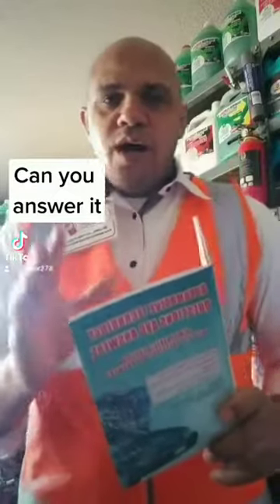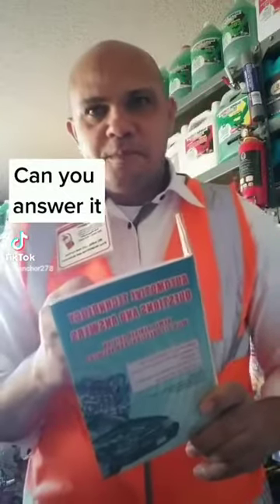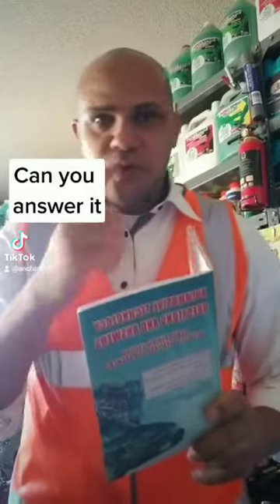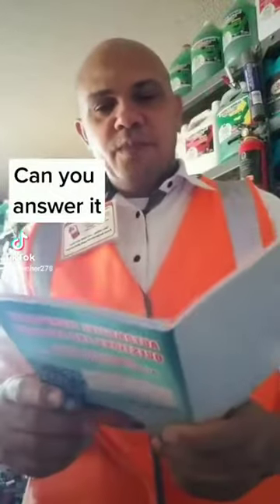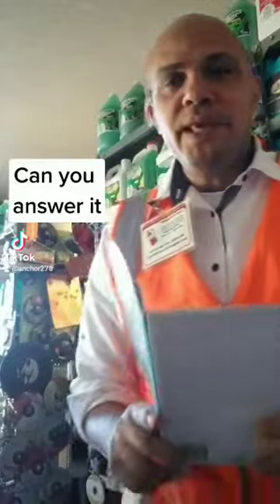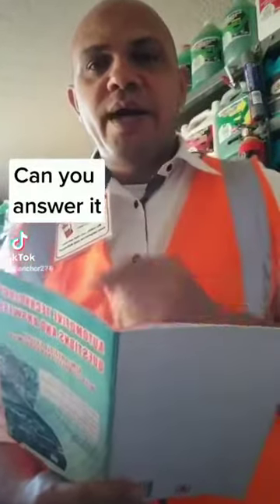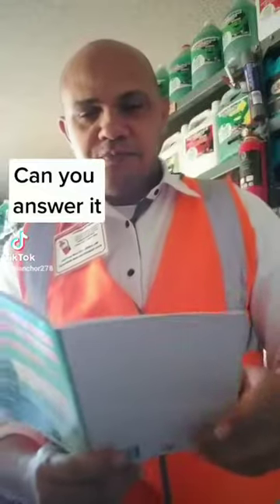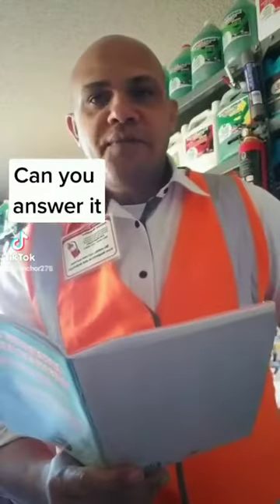Jamaica Road Code Questions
Question and answer session on the Jamaican Road Code. Good for persons who will be sitting the drivers license exams,  as well a a refresher for seasoned drivers.